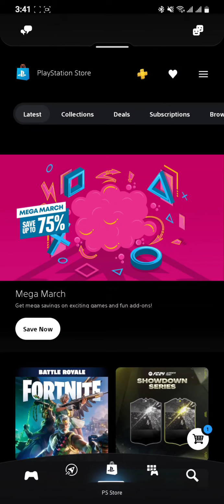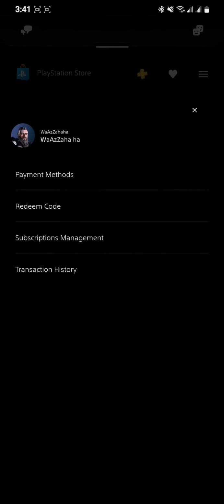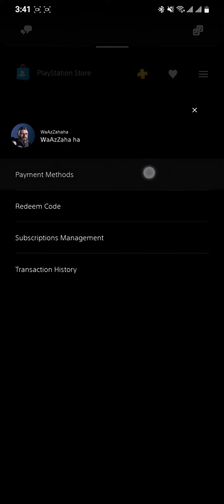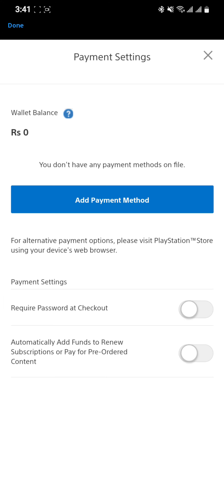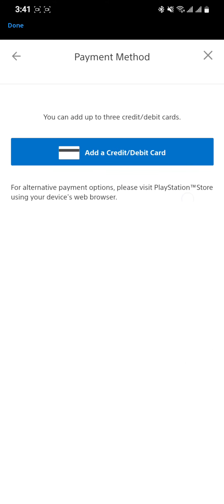How to Add Payment Methods in Playstation App 2024?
In our comprehensive guide, "How to Add Payment Methods in PlayStation Account," we'll guide you through the process step by step. With clear instructions and intuitive navigation, you'll learn how to access your account settings, locate the payment methods section, and add your preferred payment options, whether it's credit cards, debit cards, PayPal, or other digital payment methods, allowing you to make purchases, subscribe to services, and enjoy exclusive content with ease and convenience. Whether you're expanding your game library, purchasing in-game currency, or subscribing to premium services, adding payment methods offers a convenient and secure way to access digital content and enhance your PlayStation experience.